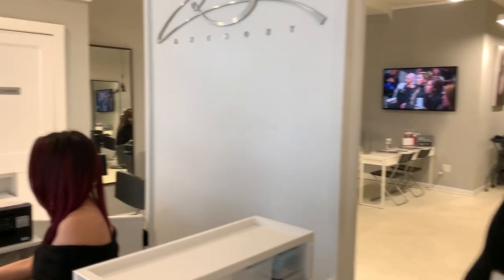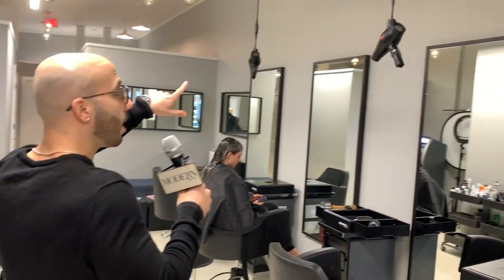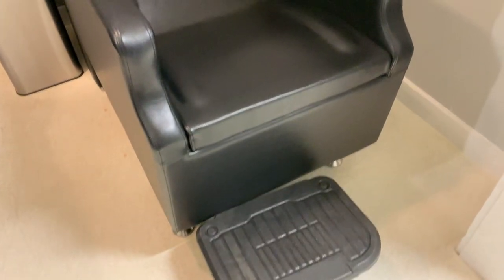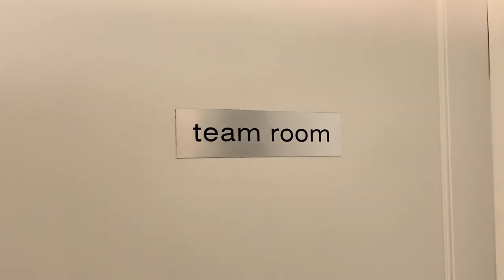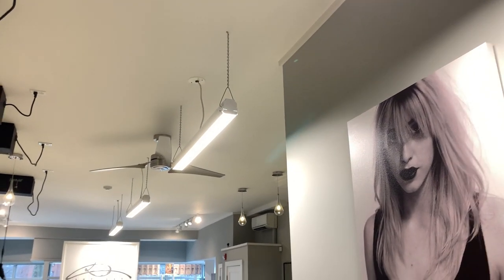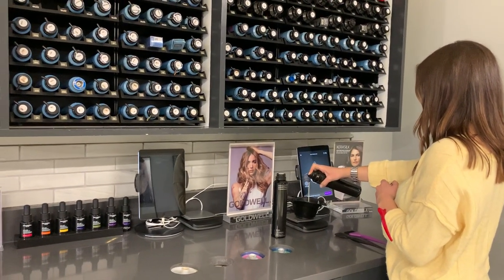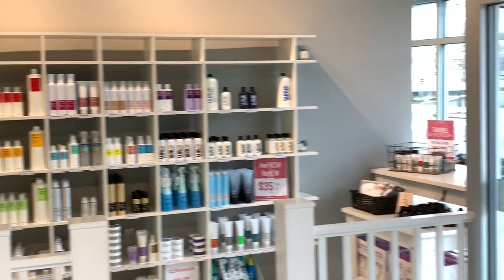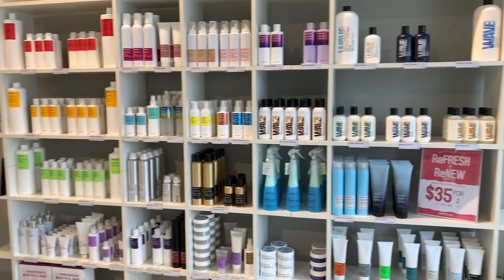SALON TOUR: D Anthony Salon, Nyack, NY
Derek Anthony takes us on a tour of his salon in Nyack, NY. He gives a shout-out to Phorest Salon Software, Minerva, Goldwell and Freestyle.